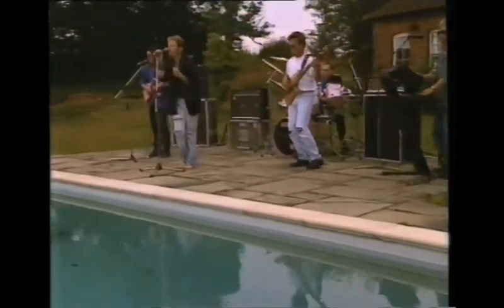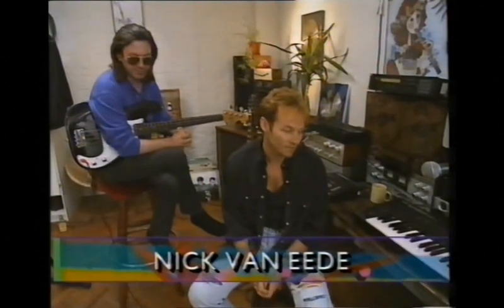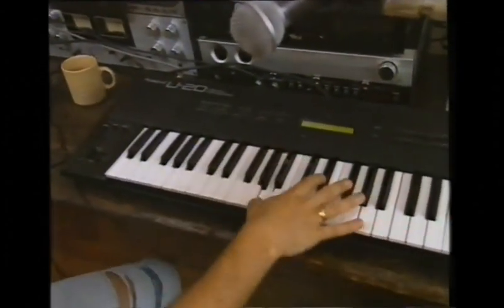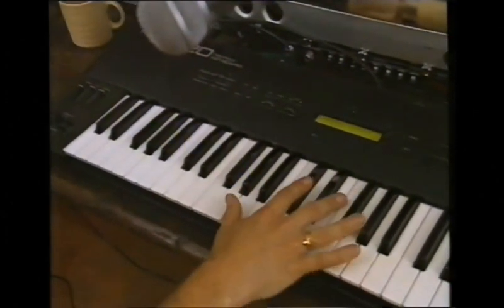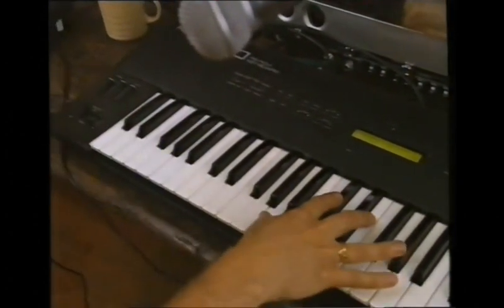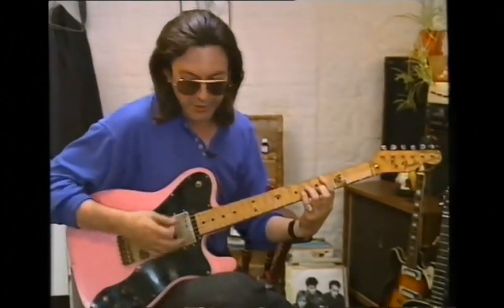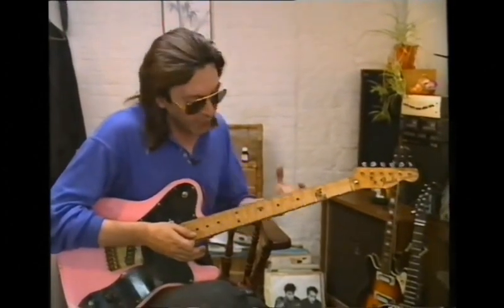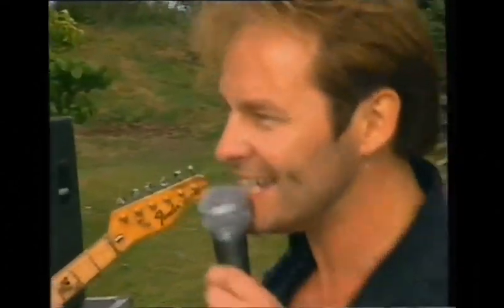Cutting Crew - Mad About Music, BBC2 1992.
Nick and Kevin explain how "(Another One Of My) Big Ideas" was constructed. Rare clip.